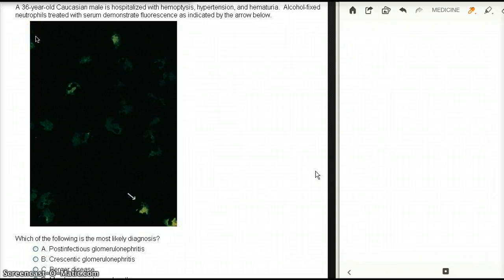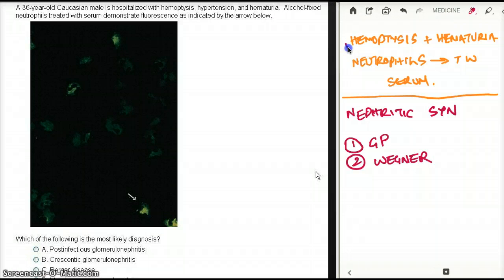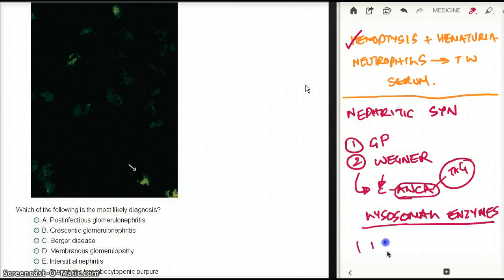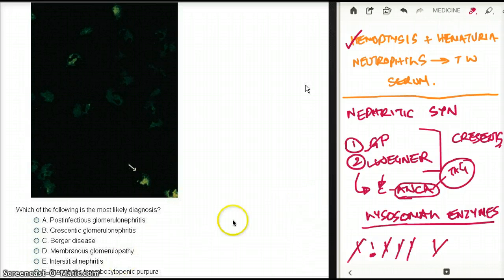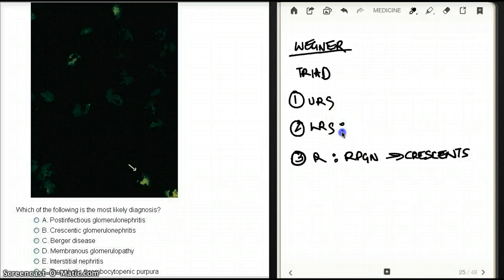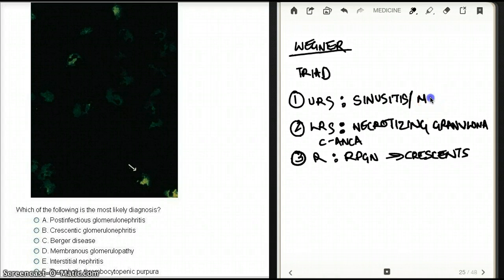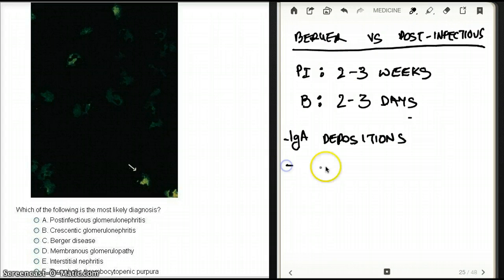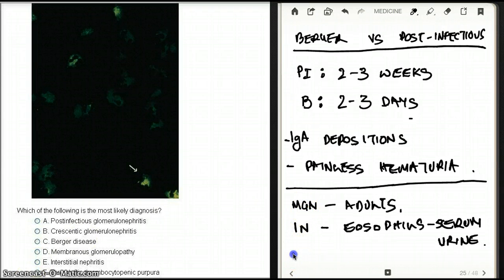516 WEGNER RELATING TO RPGN